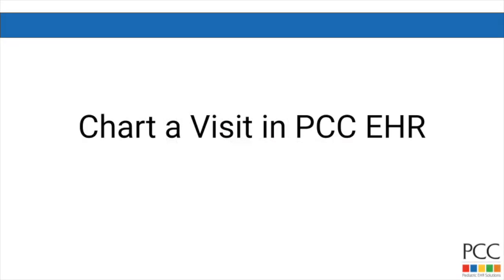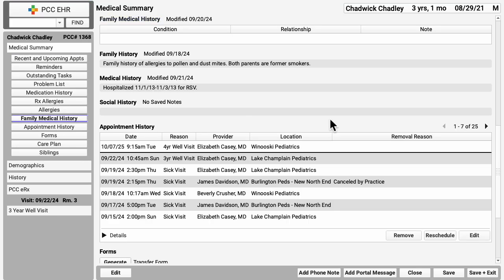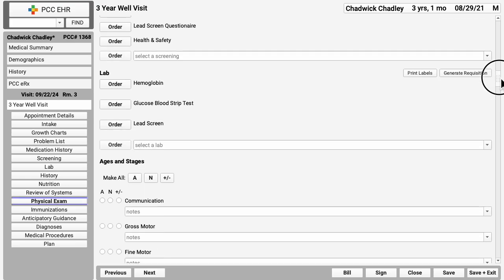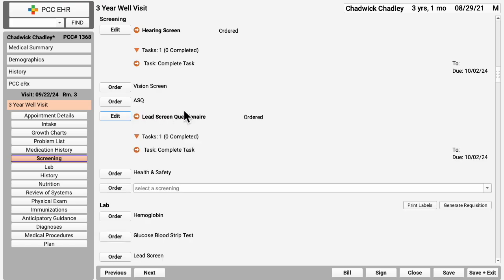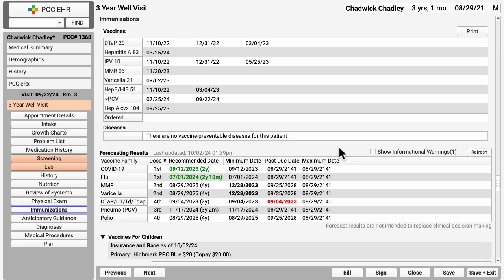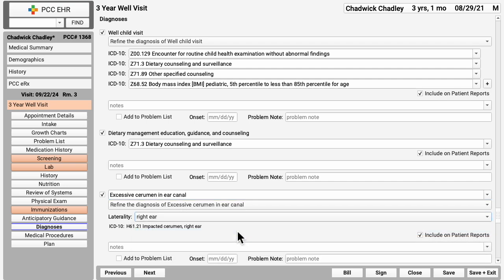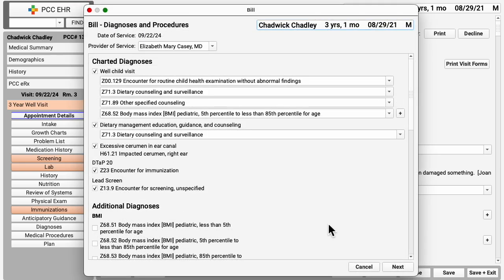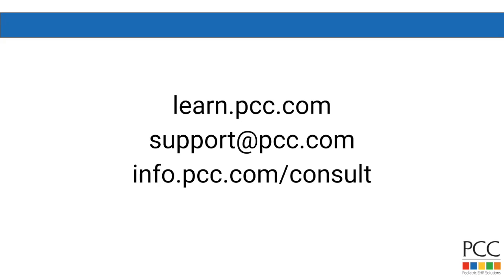Chart a Visit in PCC EHR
This demo walks you through the charting experience in PCC EHR, focusing on many of our pediatric-specific features and workflows.